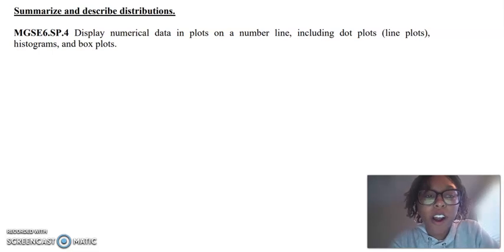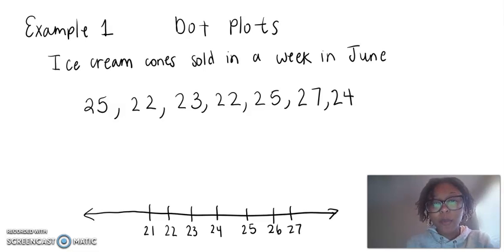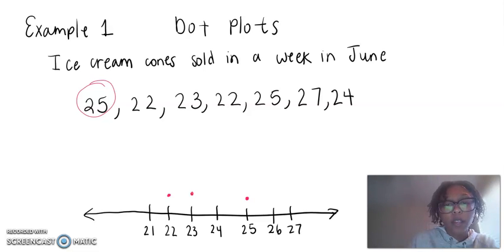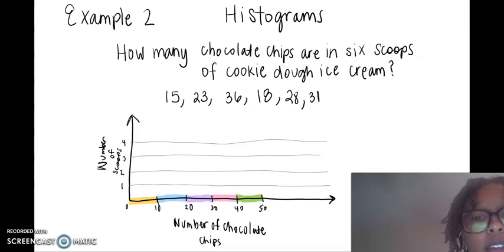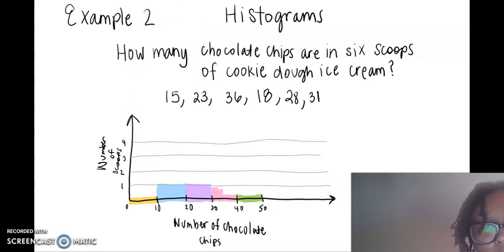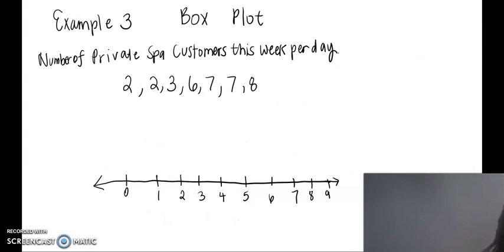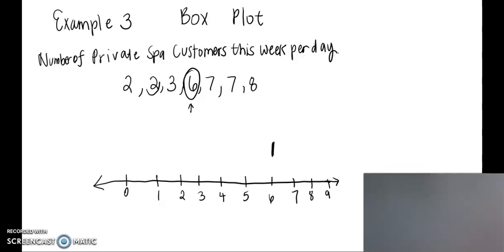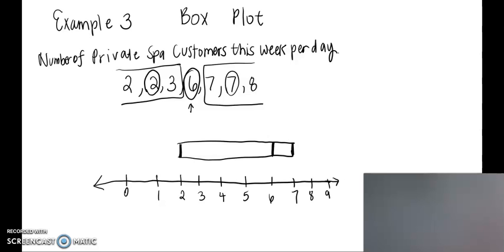Display Numerical Data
In this video, Cavana begins to explain and gives examples for how dot plots, histograms, and box plots are used to display (visualize) numerical data.